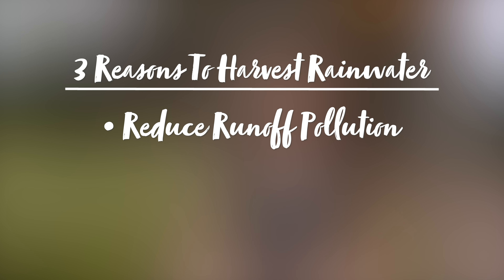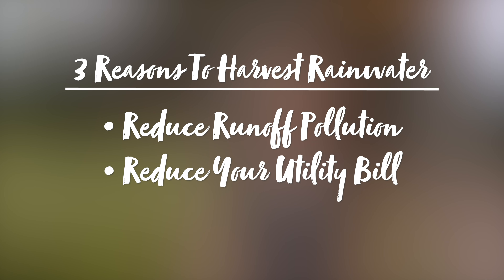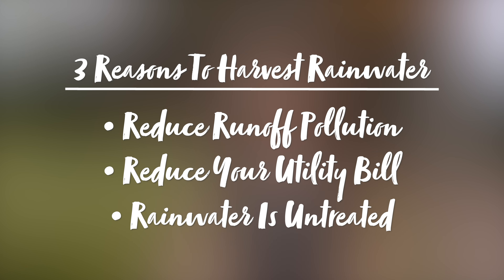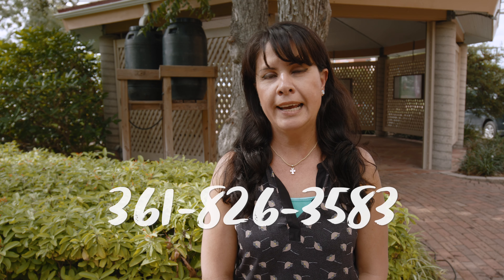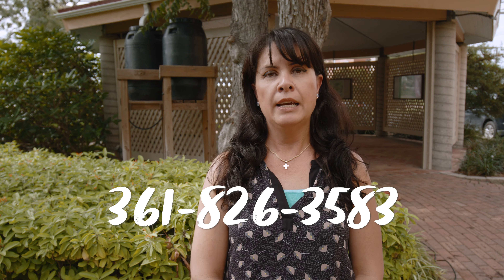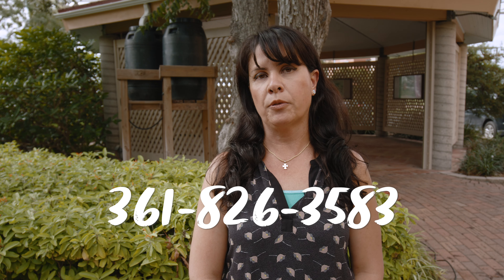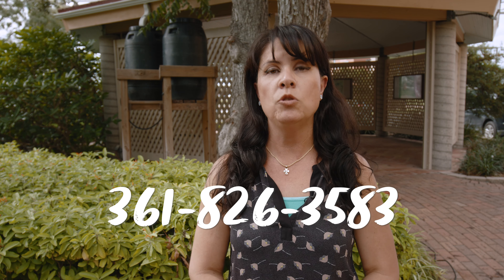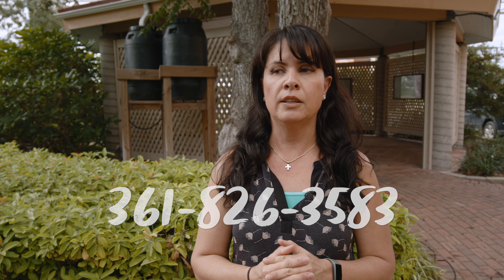Rainwater Harvesting in Corpus Christi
You can harvest rainwater and help conserve a bit of our precious water resources by creating a rainwater catchment system that can be used on your garden or lawn.
The City of Corpus Christi even has a program to help you get started! Check out this video to learn about some basics of rainwater collection and see how you can get a discounted rain barrel from the city.